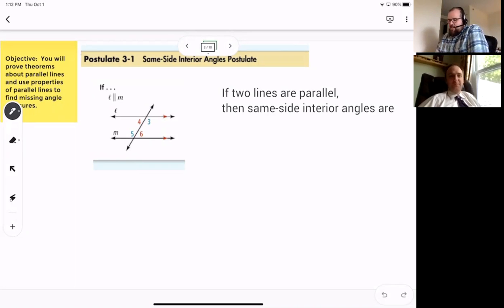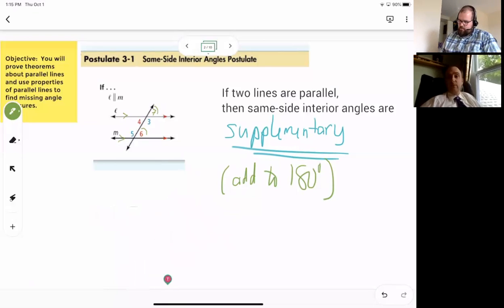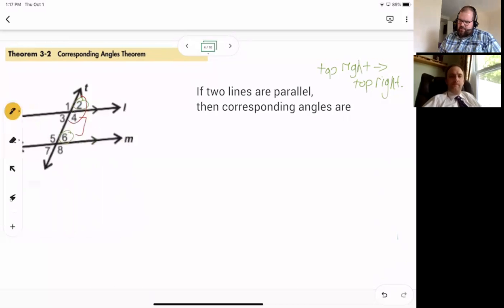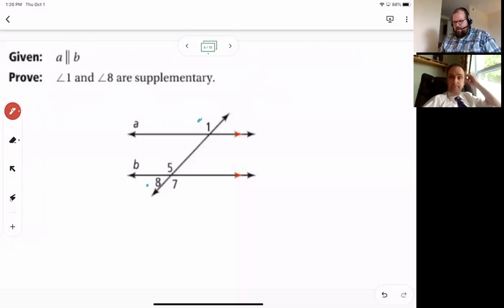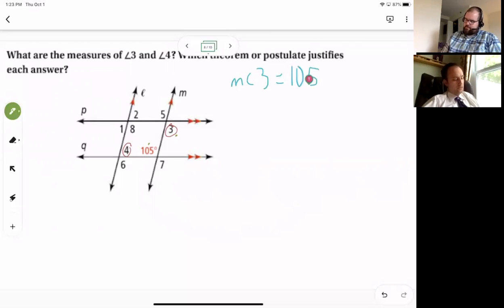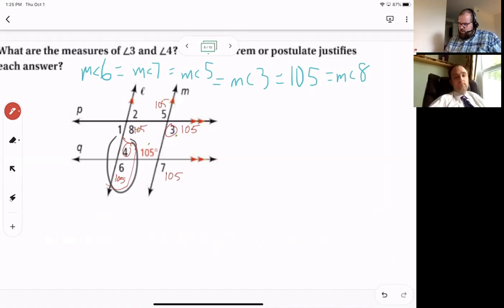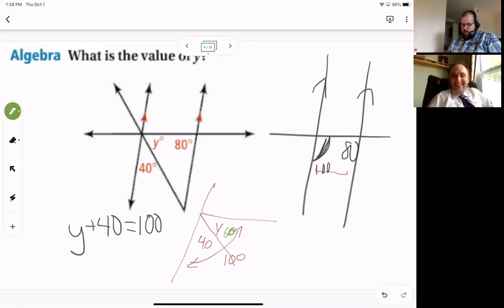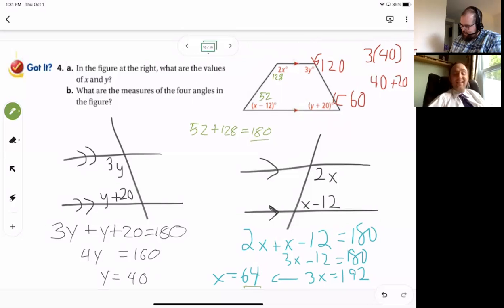Geometry parallel line theorems